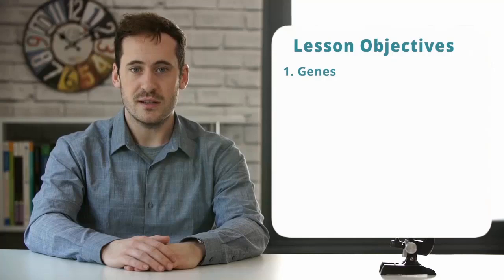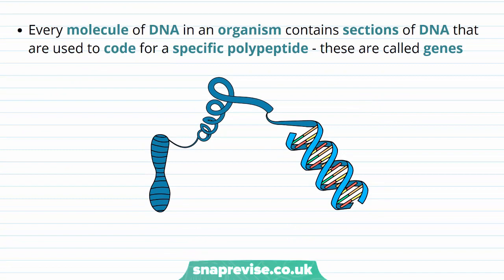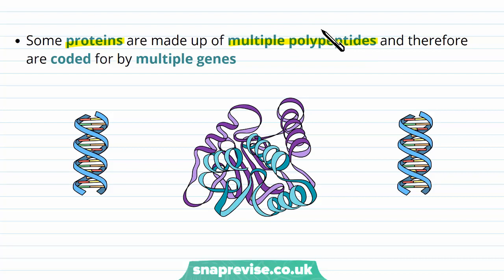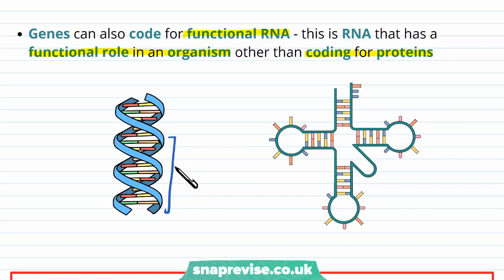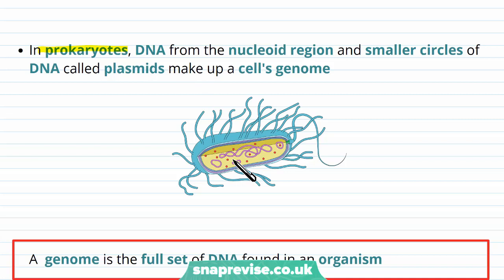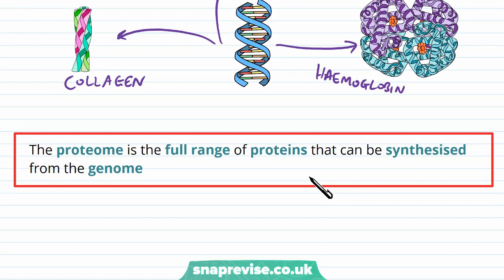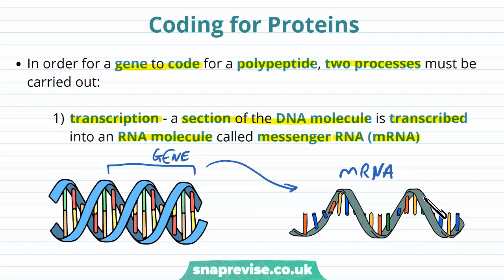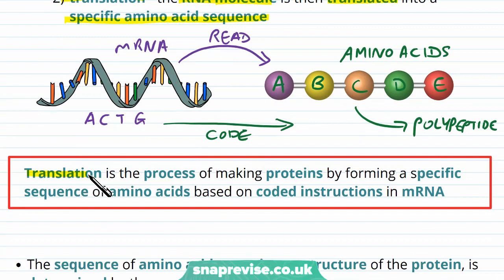Introduction to Protein Synthesis | A-level Biology | OCR, AQA, Edexcel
Introduction to Protein Synthesis in a Snap! created by Adam Tildesley, Biology expert at SnapRevise and graduate of Cambridge University.

The key points covered of this video include:

 1. Genes
 2. The Genome and Proteome
 3. Coding for Proteins

Genes

DNA contains the genetic information needed for the development and functioning of an organism - it does this by coding for proteins. Every molecule of DNA in an organism contains sections of DNA that are used to code for a specific polypeptide - these are called genes. Some proteins are made up of multiple polypeptides and therefore are coded for by multiple genes. Genes can also code for functional RNA this is RNA that has a functional role in an organism other than coding for proteins. Genes are sections of DNA that code for polypeptides and functional RNA.

The Genome and Proteome

In eukaryotes, DNA from the nucleus, mitochondria and sometimes chloroplasts make up a cell’s genome. In prokaryotes, DNA from the nucleoid region and smaller circles of DNA called plasmids make up a cell’s genome. A genome is the full set of DNA found in an organism. The genome contains all the genes of an organism, which code for the proteome. The proteome is the full range of proteins that can be synthesised from the genome.

Coding for Proteins

In order for a gene to code for a polypeptide, two processes must be carried out: 1) transcription - a section of the DNA molecule is transcribed into an RNA molecule called messenger RNA (mRNA). Transcription is the process of making messenger RNA from a DNA template. 2) translation - the RNA molecule is then translated into a specific amino acid sequence. Translation is the process of making proteins by forming a specific sequence of amino acids based on coded instructions in mRNA. The sequence of amino acids, or primary structure of the protein, is determined by the sequence of bases in the gene. The primary structure of a protein determines the tertiary structure - the overall 3-D shape that a protein folds into. DNA therefore indirectly codes for the shape of proteins, and therefore for their function.

Summary

Genes are sections of DNA that code for polypeptides and functional RNA
Proteins that are made up from more than one different polypeptide are coded for by more than one gene
The genome is the full set of DNA found in an organism
The proteome is the full range of proteins that can be synthesised from the genome
The two processes required for protein synthesis are transcription and translation
In transcription, DNA is transcribed to RNA
In translation, RNA is translated into a sequence of amino acids
The sequence of amino acids (the primary structure of the protein) determines the tertiary structure of the protein